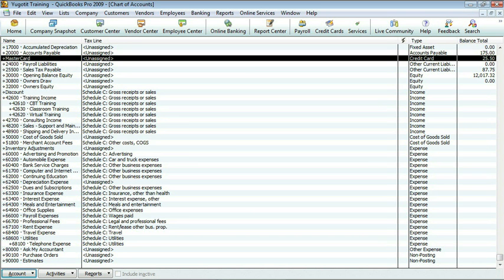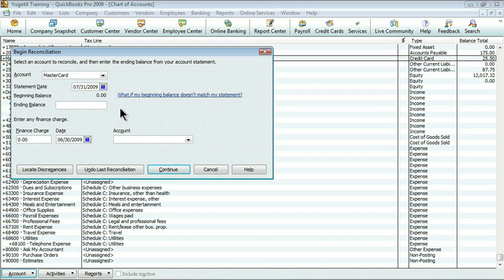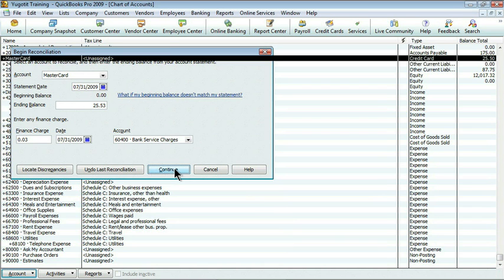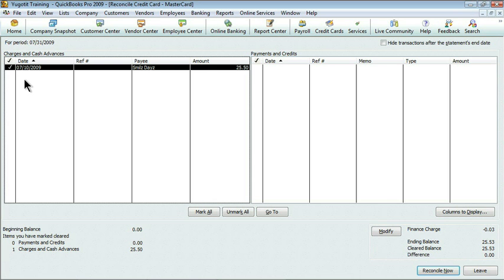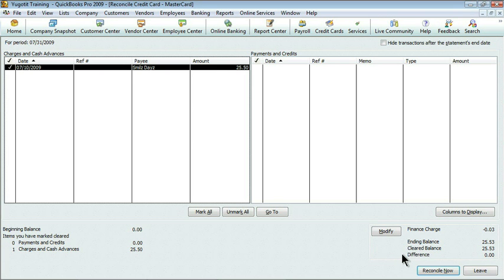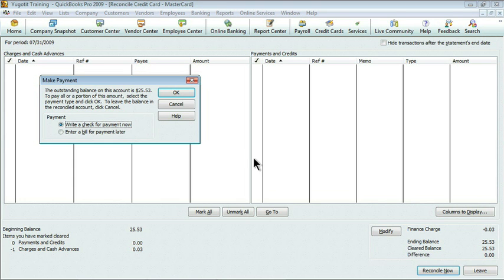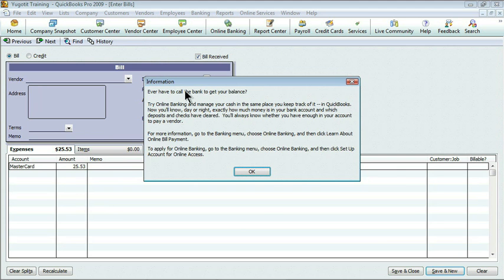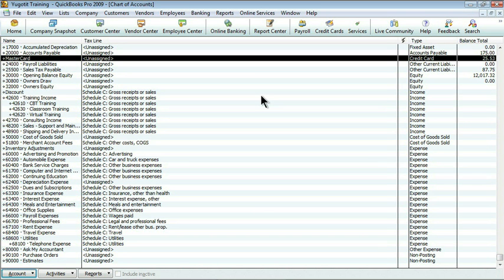02. Reconciling & Paying Credit Card Accounts